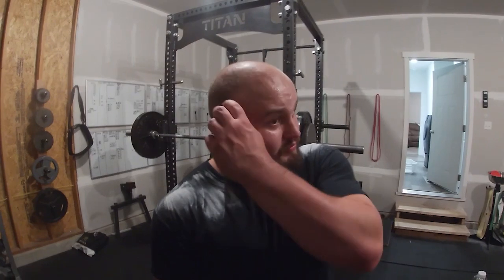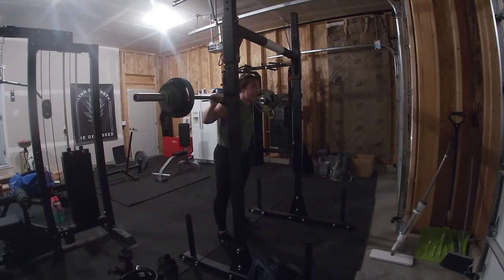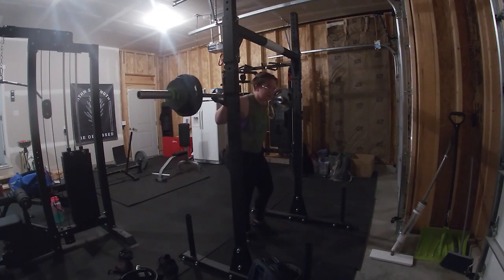Early Block Deadlift Training